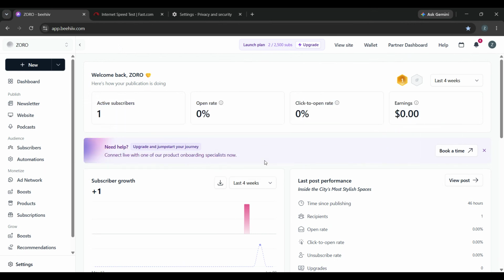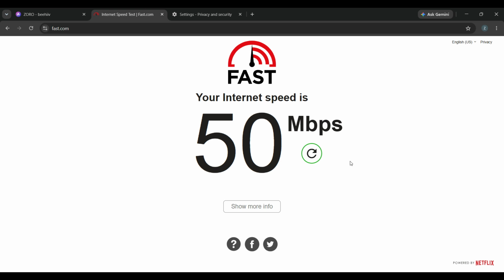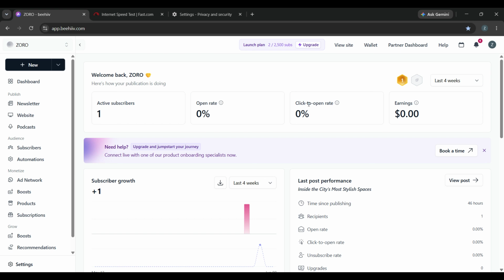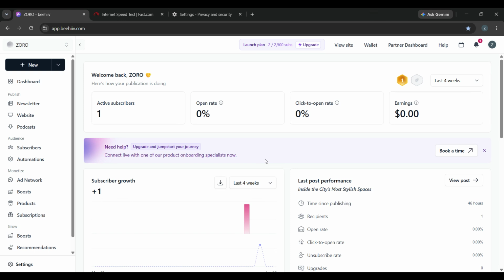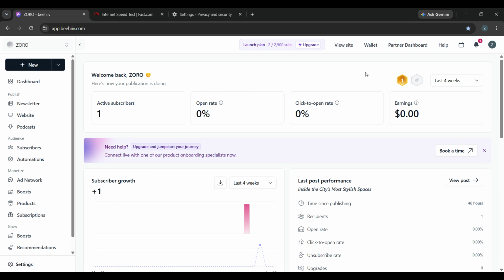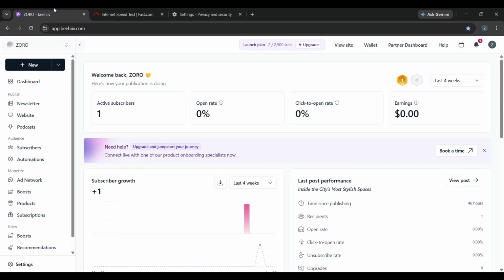Fix Beehiiv Subscription Error(Step By Step Guide)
Learn how to fix a Beehiiv subscription error with simple troubleshooting steps.

🕚Timestamps:
0:00 Intro
0:18 Refresh the signup page
0:31 Check your internet connection
0:43 Enter a valid email address
0:58 Check for typing mistakes
1:09 Try subscribing again
1:18 Check your inbox for a confirmation email
1:31 Check spam or promotions
1:44 Complete Double Opt-In confirmation
1:58 Try a different email address
2:09 Disable browser extensions
2:20 Open the signup page in Incognito mode
2:32 Clear browser cache and cookies
2:46 Try a different browser
3:00 Outro

✍️What You'll Learn In This Video:
• How To Refresh The Beehiiv Signup Page
• How To Check Your Internet Connection For Signup Errors
• How To Spot And Fix Typing Mistakes In Email Fields
• How To Check Inbox, Spam, And Promotions Folders
• How To Complete Beehiiv Double Opt-In Confirmation
• How To Disable Browser Extensions That Cause Errors
• How To Use Incognito Mode, Cache Clearing, And Browser Switching

💡Pro Tips:
• Always use an email inbox you can access immediately
• Check spam and promotions before retrying the signup form
• Try Incognito mode before spending time clearing cookies
• Disable ad blockers if the form keeps failing to load
• Use a different browser to quickly isolate browser-related issues